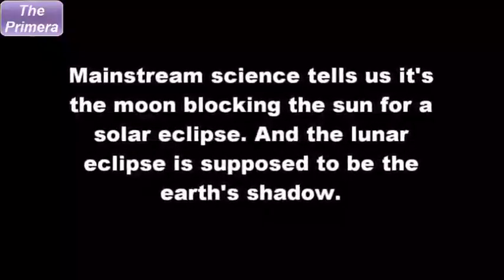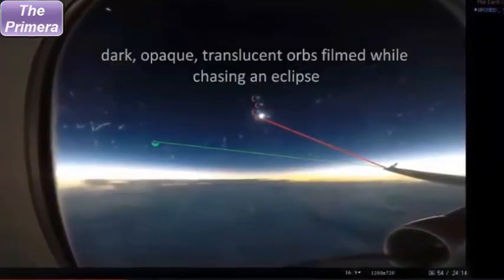True Cause of Eclipse Explained| Flat Earth Practical Footage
This Footage Reveals the True Cause of Eclipses. This is a Flat Earth Practical Footage.